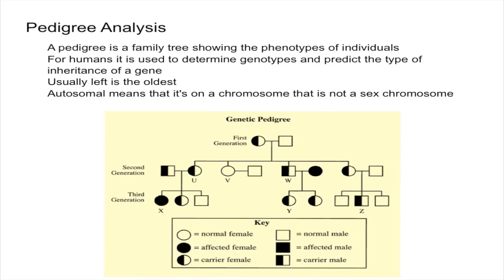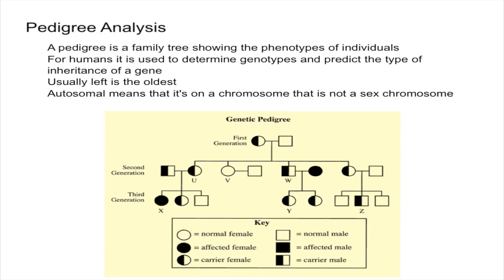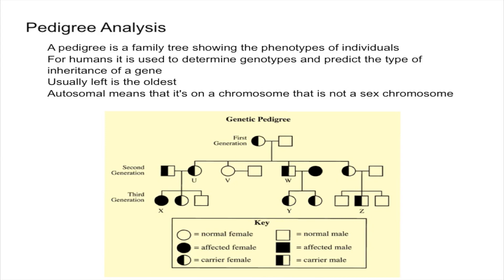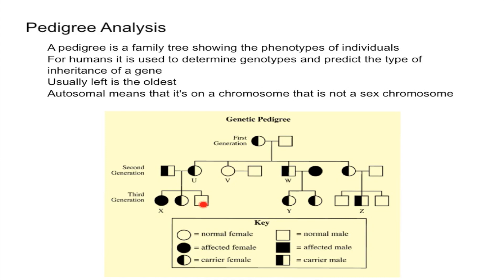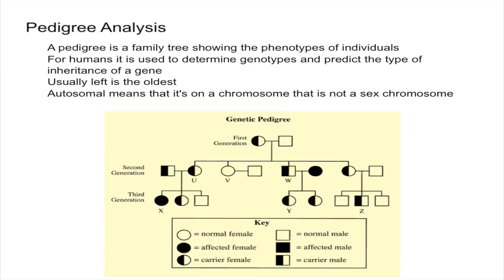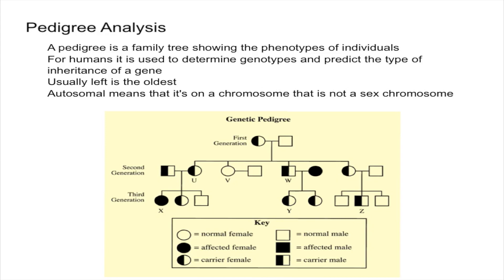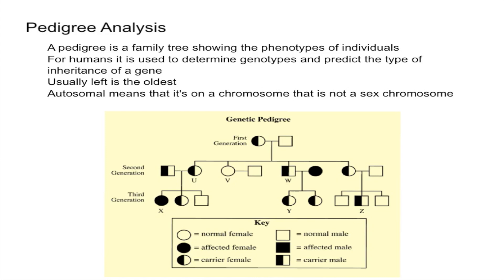Pedigree Analysis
This video explains how to analyze pedigrees and explains what the different parts of a pedigree represent